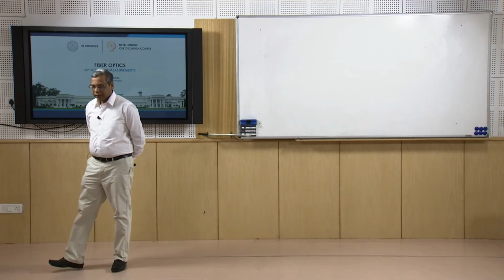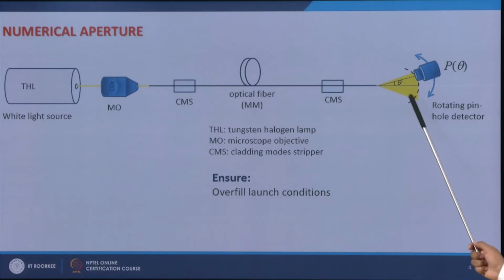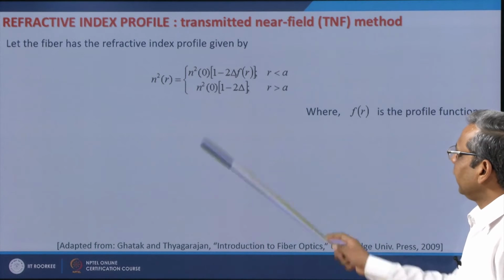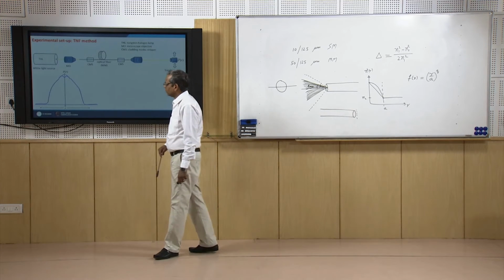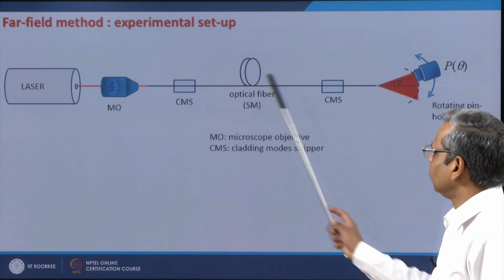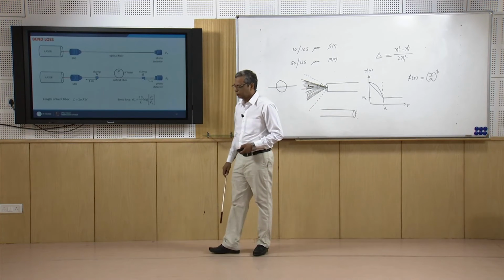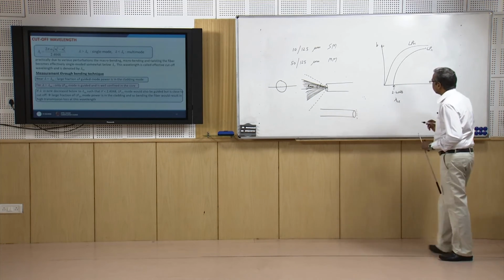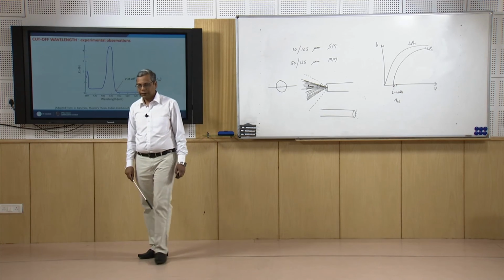Optical Fiber Measurements